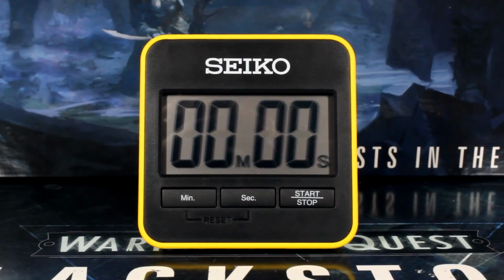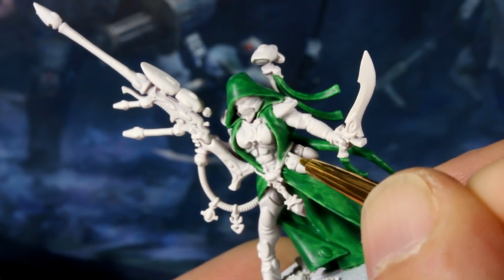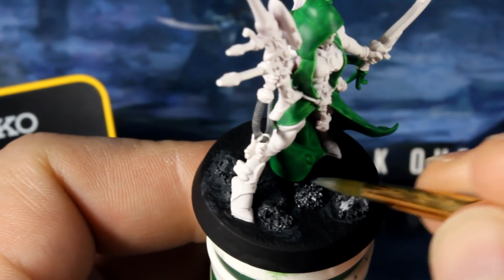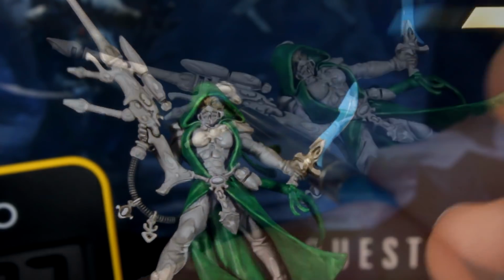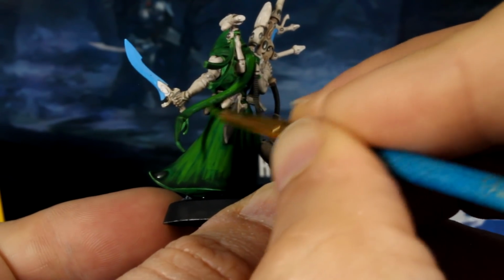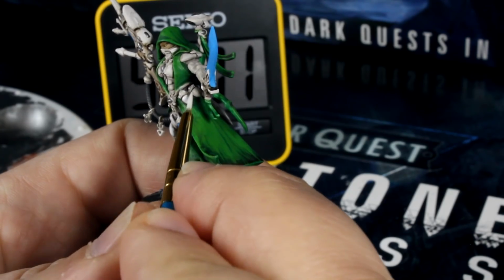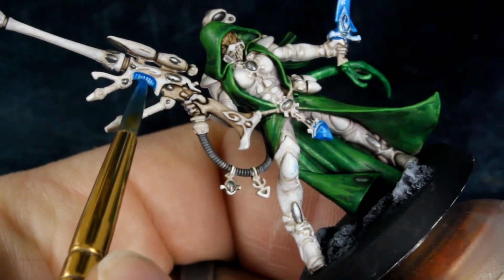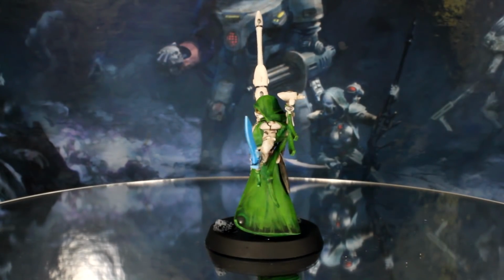Speed painting Blackstone Fortress: Amallyn Shadowguide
Paint Amallyn in 73 minutes with just 2 brushes and 10 paints.

The affordable brushes I mostly use
Cheap detail paintbrushes
A great all-in-one beginner paint set
My favourite beginner airbrush & compressor set
The airbrush I use for finer work
The compressor I use for long sessions
Cool aquarium filters that look like industrial flooring
Brass couplers that look like scale model barrels
Cheap pastels that make great DIY pigment powder
The only palette you'll ever need

The paints used in this episode are:

Black
Vallejo Black / Citadel Abaddon Black / Army Painter Matte Black

White
Vallejo White / Citadel White Scar

Medium grey
Citadel Mechanicus Standard Grey or Dawnstone / Vallejo Heavy Grey or Cold Grey

Medium green
P3 Iosan Green / Vallejo Intermediate Green / Citadel Warpstone Glow

Bright yellow
Citadel Flash Gitz Yellow / Vallejo Flat Yellow / Army Painter Demonic Yellow

Flesh-tone
Citadel Zandri Dust / Vallejo Dark Flesh / Army Painter Barbarian Flesh

Medium blue
Vallejo Medium Blue / Citadel Altdorf Guard Blue / Army Painter Ultramarine Blue

Gunmetal silver
Vallejo Gunmetal / Army Painter Machinegun Metal / Citadel Leadbelcher

Black shade wash
Citadel Nuln Oil / Vallejo Black Wash / Army Painter Dark Tone Ink

Brown shade wash
Citadel Agrax Earthshade / Vallejo Umber Shade Wash / Army Painter Strong Tone Wash